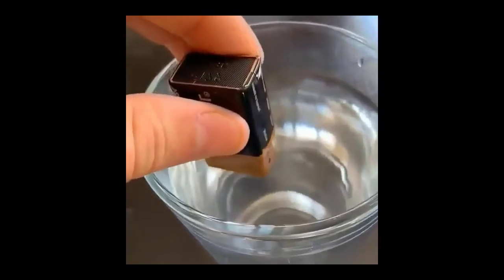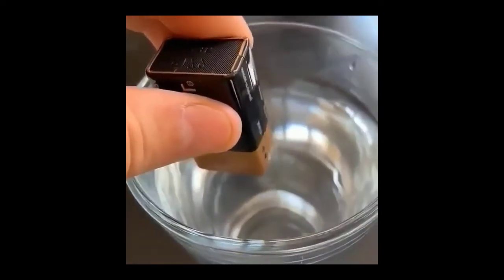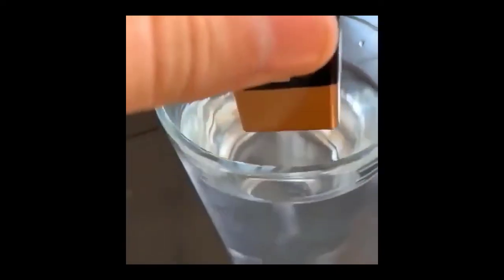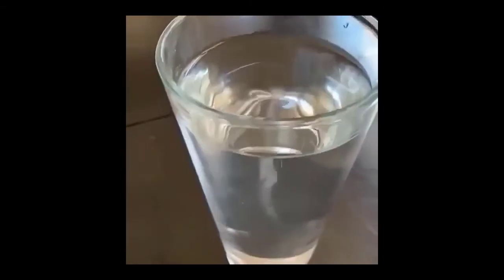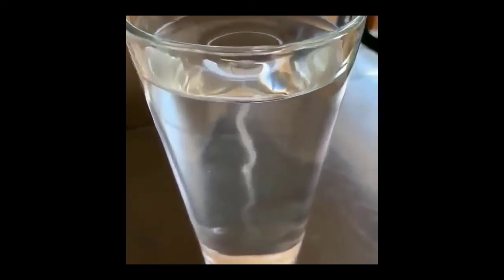Crushing Crunchy and Soft Things by Car !! Experiment Car Vs things